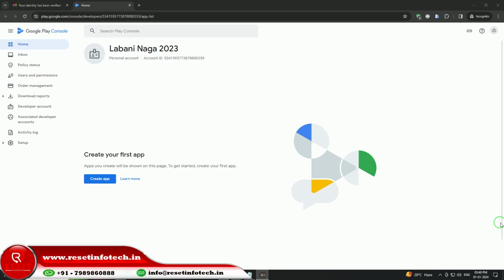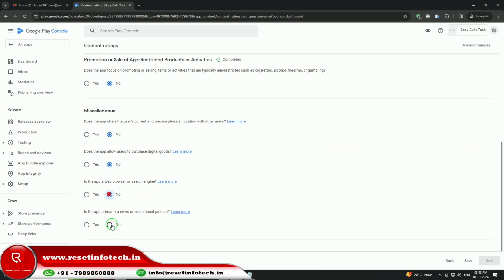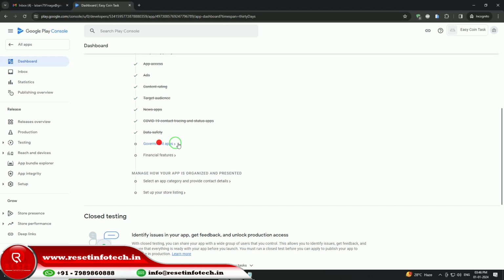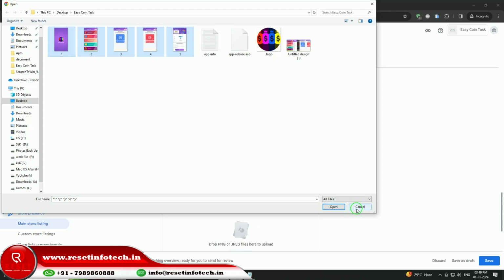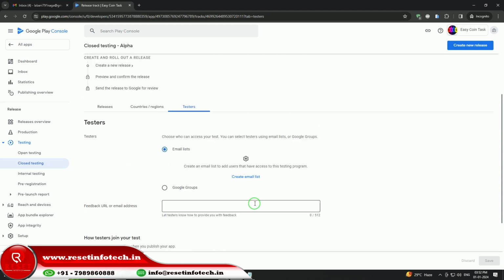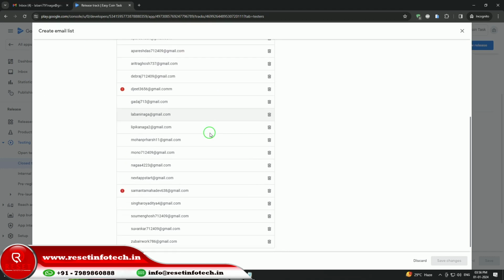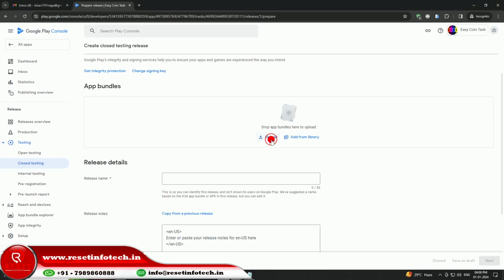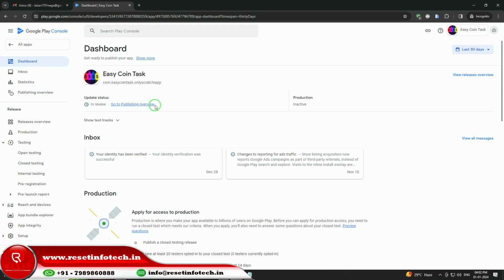How To Publish An App To The Google Play Console | Step By Step | 2024 Updated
Welcome to our comprehensive guide on publishing an app to the Google Play Console! Whether you're a beginner or an experienced developer, this step-by-step tutorial will walk you through the entire process, ensuring a successful app launch. Stay up-to-date with the latest information and follow our updated guide for 2023, ensuring you are equipped with the best practices for app publishing on the Google Play Store.

In this tutorial, we will cover every aspect of publishing your app, including creating a developer account, generating a signing key, preparing your app for release, uploading the APK file, adding store listings, setting up app content, targeting the right audience, implementing app pricing and distribution models, and finally, submitting your app for review. We will provide clear instructions and valuable tips along the way, making the process easier for you.

With over millions of apps available on the Google Play Store, it's crucial to optimize your app's visibility and discoverability. By following this tutorial, you'll also learn effective strategies to improve your app's ranking in search results, increase organic downloads, and attract a wider user base.

Time to turn your app ideas into reality and share them with the world! Follow along with our detailed guide and become a part of the ever-growing Android app development community. Remember, a well-executed app publishing process is key to achieving your desired goals and reaching your target audience. So let's get started and publish your app to the Google Play Console today!

Step 1: Create a Developer Account

First, you will need to create a developer account on the Google Play Console. Go to the Google Play Console website and click on the "Start Now" button. Follow the instructions to complete the registration process and make the necessary payment.

Step 2: Prepare Your App

Before you can publish your app, you need to make sure it is properly prepared. This includes checking for any bugs or issues, optimizing the app for different screen sizes and devices, and ensuring that it complies with the Google Play policies and guidelines.

Step 3: Build Your App Bundle or APK

Once your app is ready, you will need to build an app bundle or an APK file. The app bundle is the recommended format as it allows Google Play to optimize the installation process for users. If you choose to build an APK file, make sure it is signed with a release key.

Step 4: Create a New App Listing

Go to the Google Play Console and click on "Create Application" to create a new app listing. Provide the necessary information about your app including its title, description, category, and screenshots. Make sure you use high-quality and engaging visuals to attract users.

Step 5: Upload Your App Bundle or APK

After creating the app listing, you will need to upload your app bundle or APK file. Simply click on the "Upload" button and select the file from your computer. Google Play Console will then begin processing the file and make it available for users to download.

Step 6: Set Up Pricing and Distribution

Next, you need to determine the pricing and distribution options for your app. Decide whether you want to offer your app for free or set a price. If you choose to charge for your app, you will also need to set up a payment method in the Google Play Console to receive payments.

Step 7: Optimize Your App Listing

To increase the visibility of your app, it is important to optimize your app listing. This includes adding relevant keywords in the title and description, providing accurate and appealing screenshots, and soliciting positive reviews from users.

Step 8: Review and Publish

Before you can publish your app, it will go through a review process to ensure it complies with the Google Play policies and guidelines. This process can take several hours or even a few days. Once your app is approved, you can publish it to the Google Play Store.